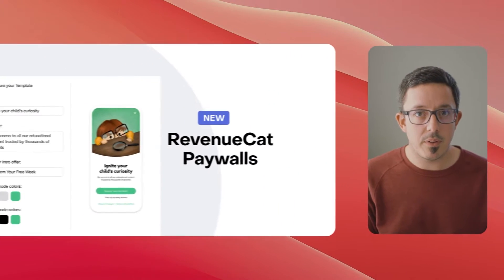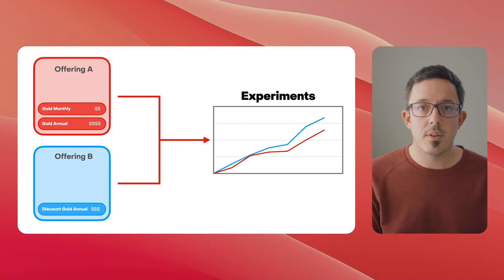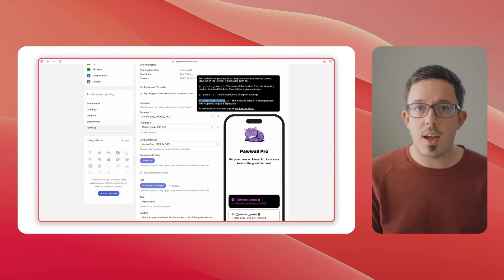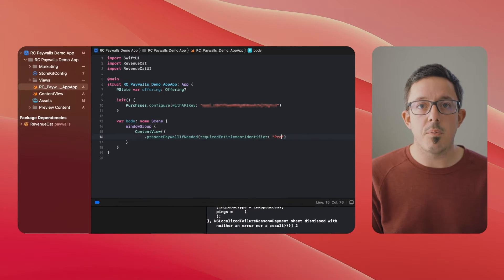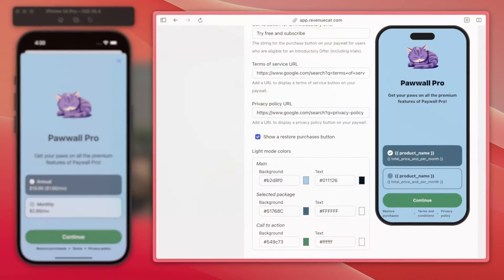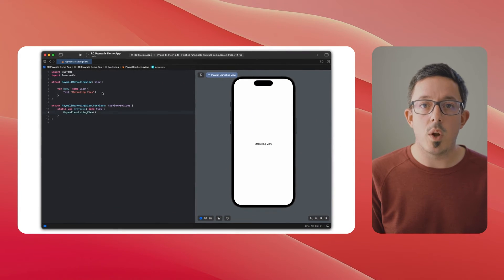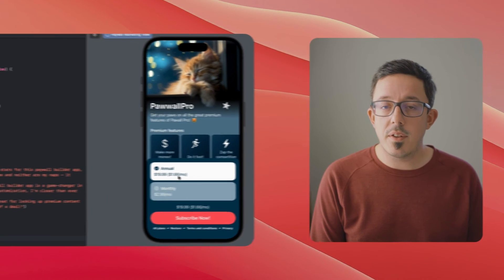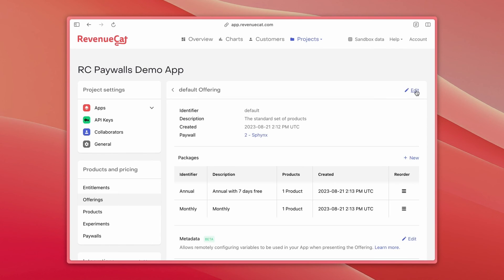Introducing RevenueCat Paywalls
RevenueCat Paywalls has had a total revamp since we published this video.